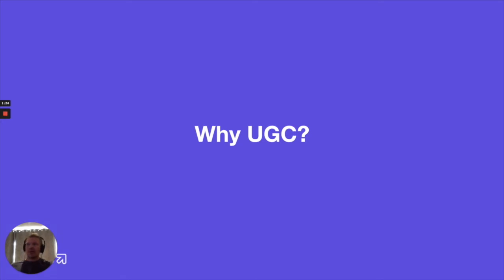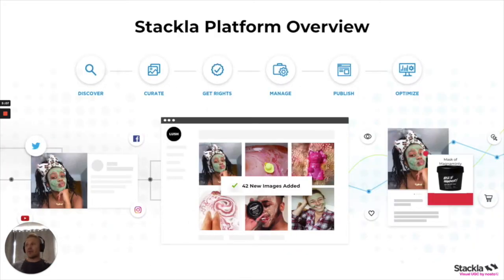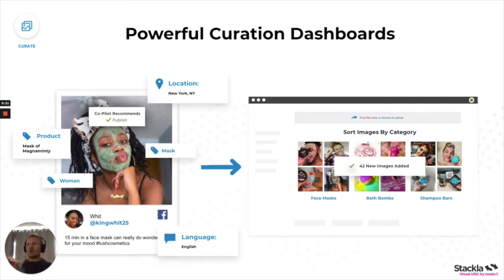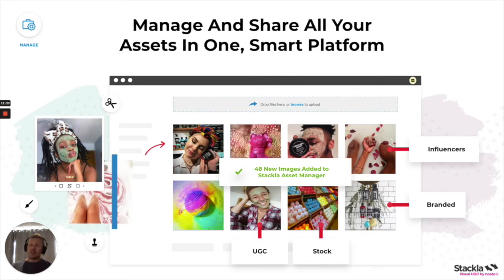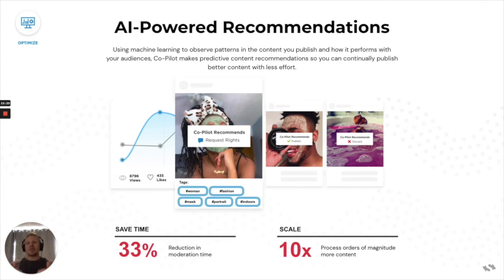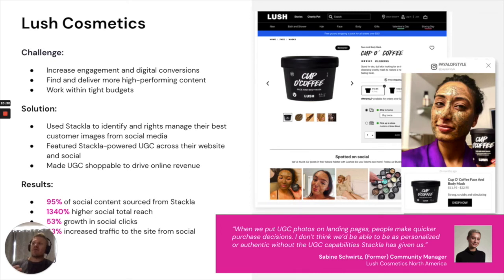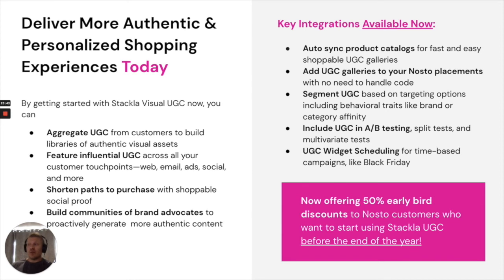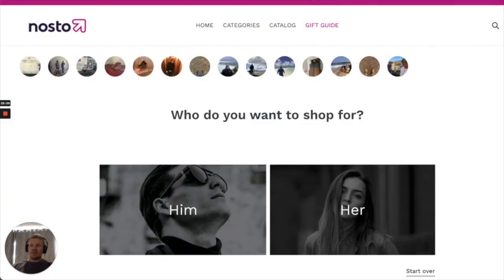Stackla-Powered Visual UGC for Nosto Customers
Get a crash course in user-generated content (UGC) in this new on-demand webinar aimed at getting you acquainted with Stackla, Nosto’s newly-acquired visual UGC tool.
Stackla founder Peter Cassidy will cover why using Stackla together with Nosto can help brands take their commerce experiences to entirely new levels.